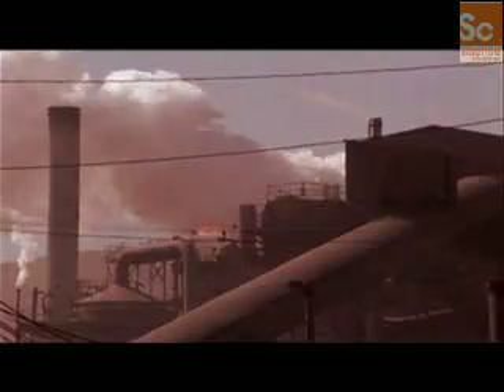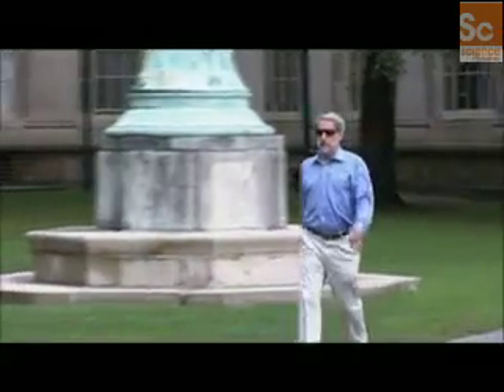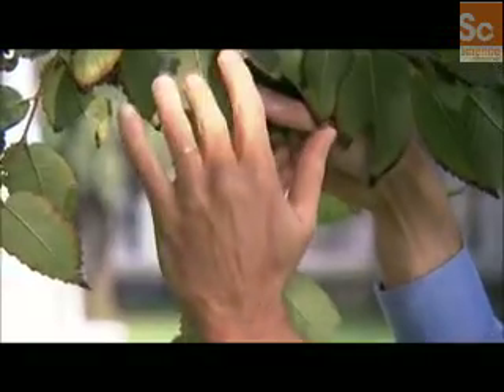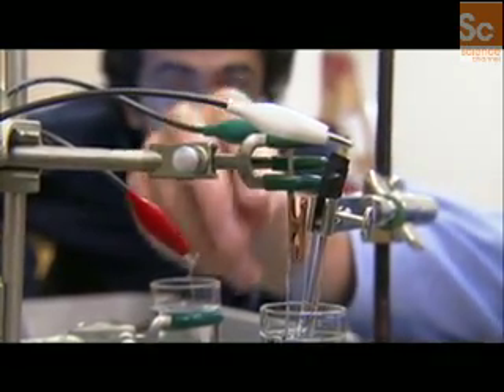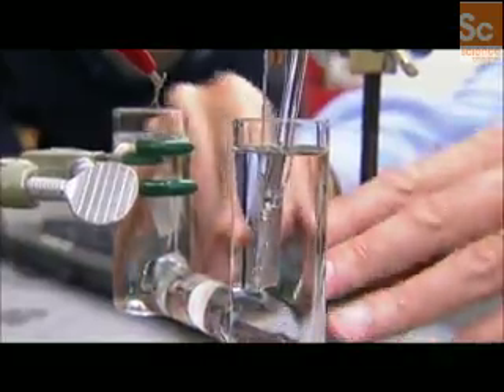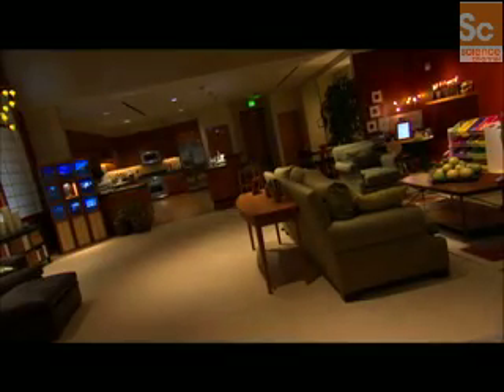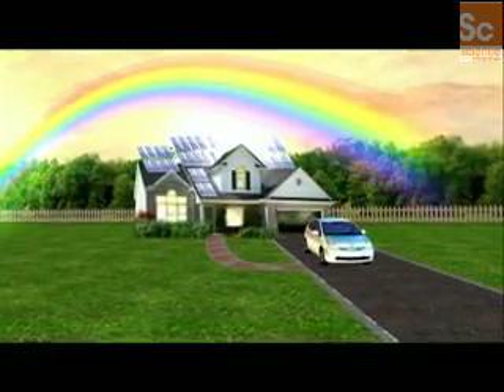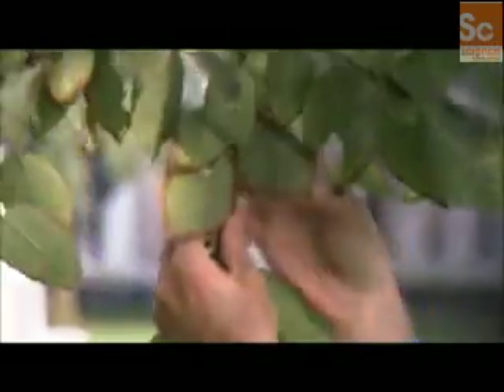Brink - Storing Solar Energy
Chemist Dan Nocera's work capturing and storing solar energy may save the world.  No, really!